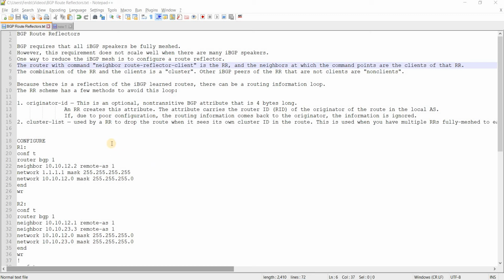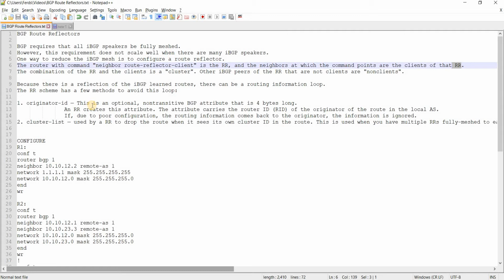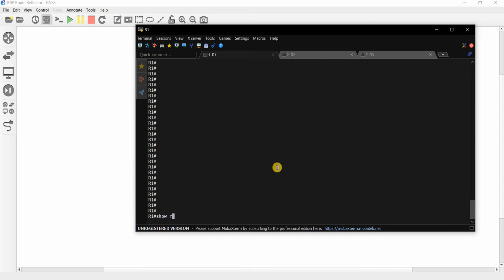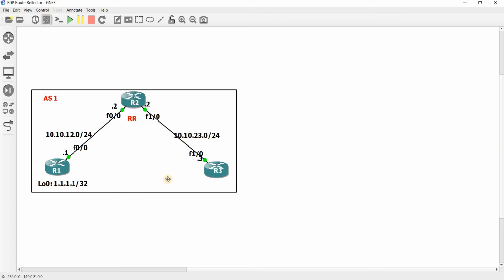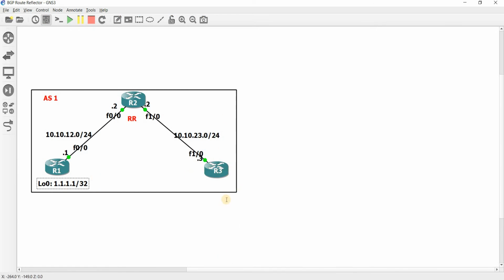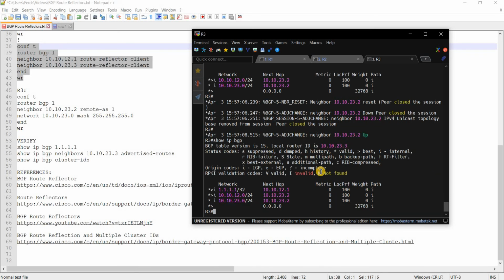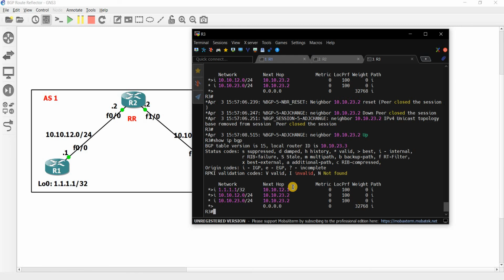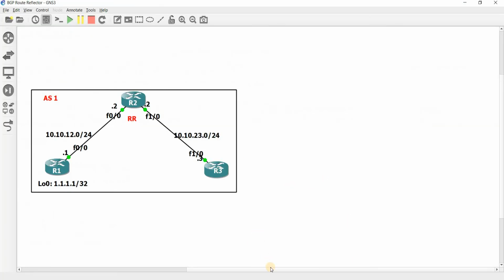How to Configure BGP Route Reflectors | Explained with Examples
Configuring BGP Route Reflectors | Explained with Examples

BGP requires that all iBGP speakers be fully meshed.
However, this requirement does not scale well when there are many iBGP speakers.
One way to reduce the iBGP mesh is to configure a route reflector.
The router with command "neighbor route-reflector-client" is the RR, and the neighbors at which the command points are the clients of that RR.
The combination of the RR and the clients is a "cluster". Other iBGP peers of the RR that are not clients are "nonclients".

Because there is a reflection of the iBGP learned routes, there can be a routing information loop.
The RR scheme has a few methods to avoid this loop:

1. originator-id — This is an optional, nontransitive BGP attribute that is 4 bytes long.
               An RR creates this attribute. The attribute carries the router ID (RID) of the originator of the route in the local AS.
      If, due to poor configuration, the routing information comes back to the originator, the information is ignored.
2. cluster-list — used by a RR to drop a route when it sees its own cluster ID in the route. This is used when you have multiple RRs fully-meshed to each other.

CONFIGURE
R1:
conf t
end
wr

R2:
conf t
end
wr
conf t
router bgp 1
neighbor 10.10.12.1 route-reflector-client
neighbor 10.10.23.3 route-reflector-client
end
wr

R3:
conf t
end
wr

VERIFY
show ip bgp 1.1.1.1
show ip bgp neighbors 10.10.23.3 advertised-routes

REFERENCES:
BGP Route Reflector